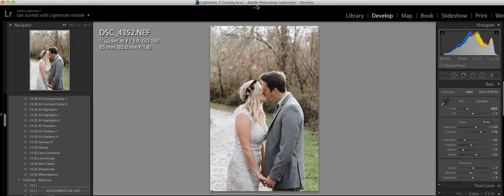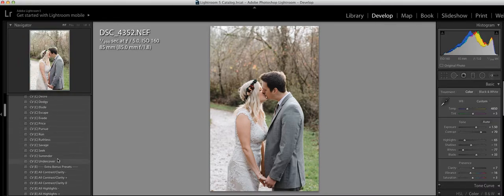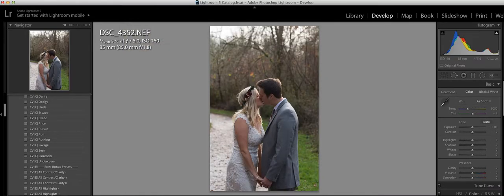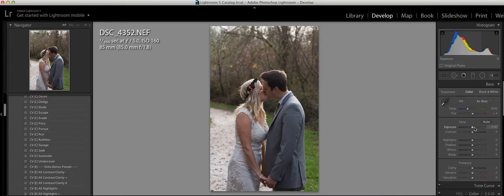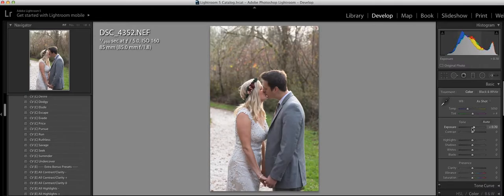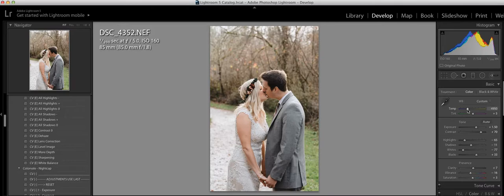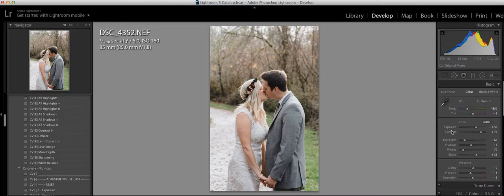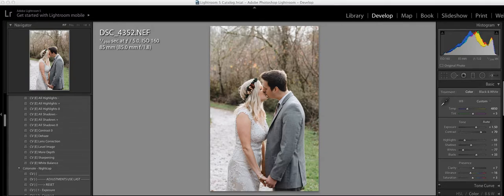Colorvale Presets - Savage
Editing with Colorvale Presets - Savage